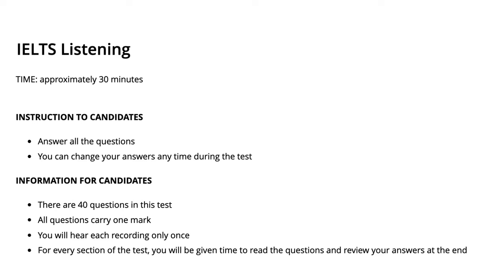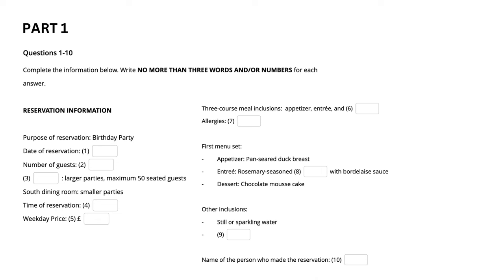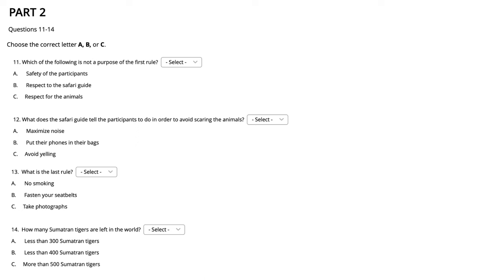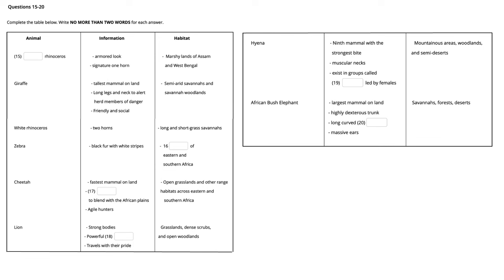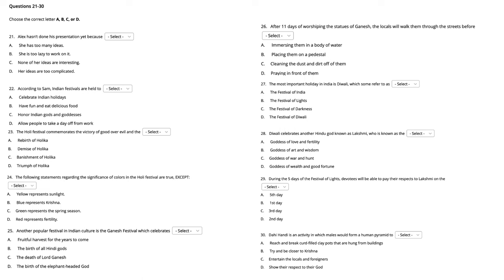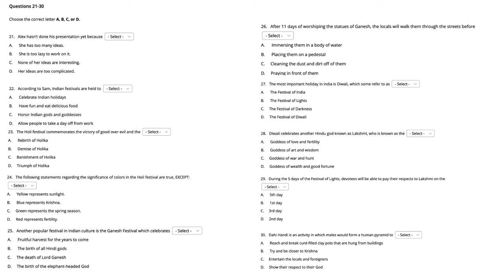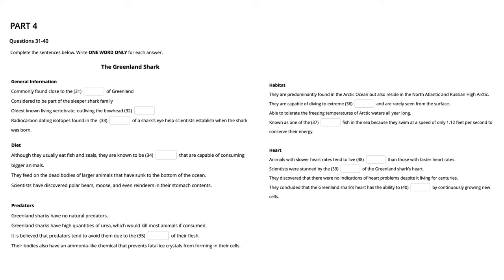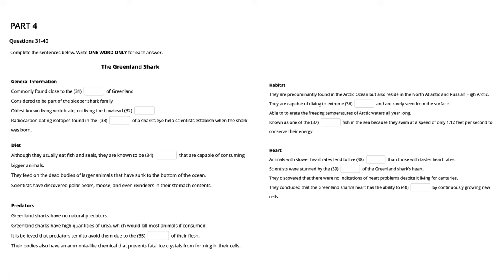IELTS Listening Practice 2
Try this sample IELTS Listening Examination, and tell us your score in the comments section!